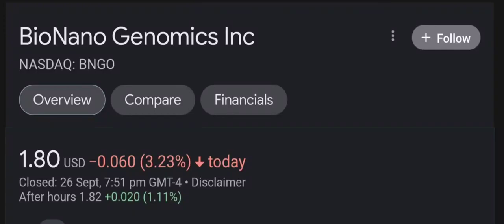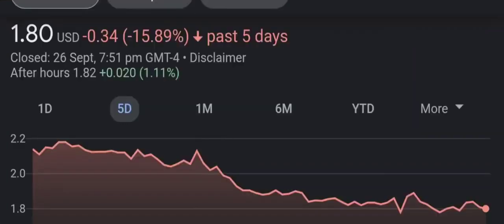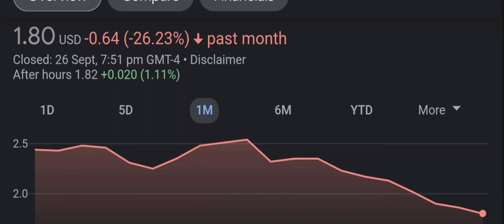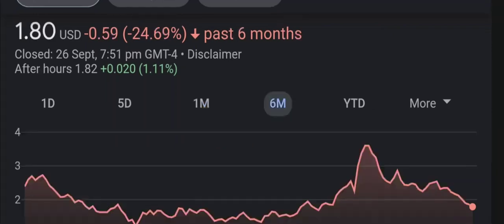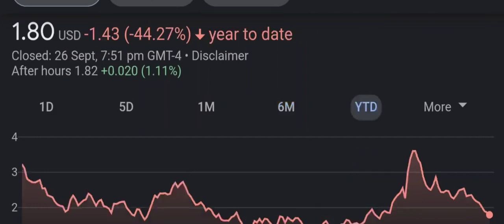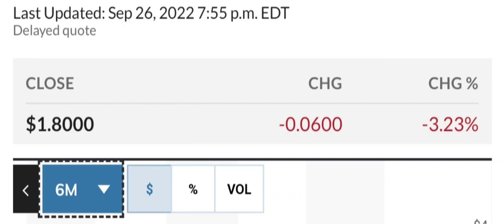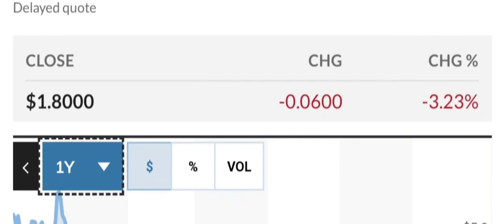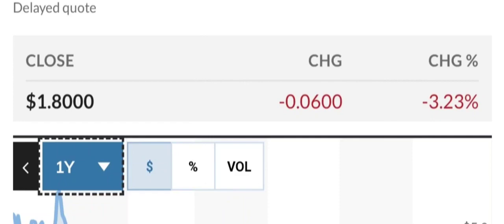BNGO Stock BioNano Genomics Inc Stock Breaking News Today BNGO Stock Price Prediction BNGO